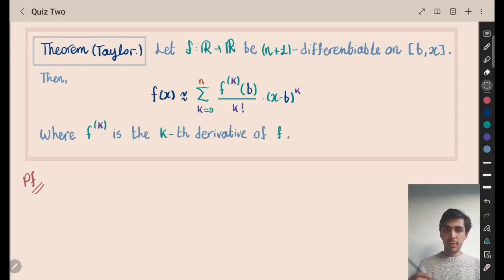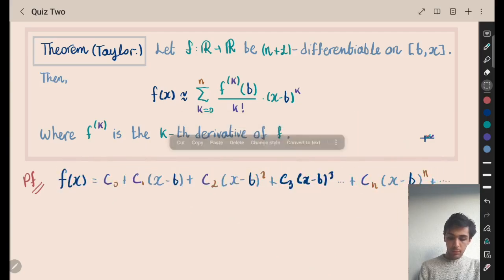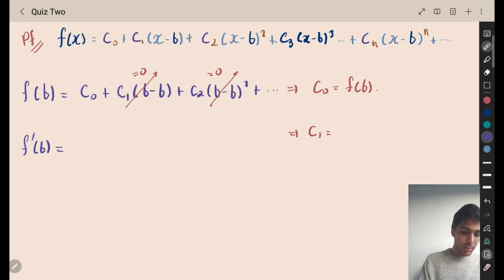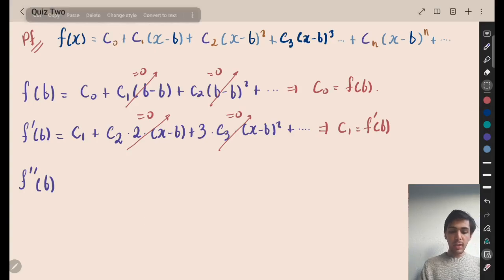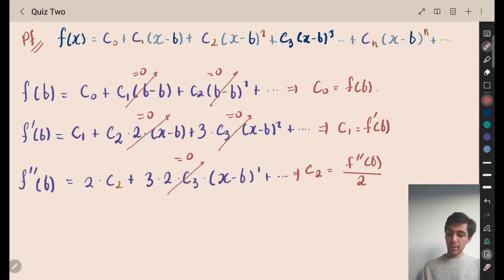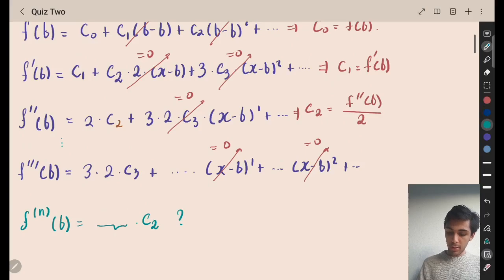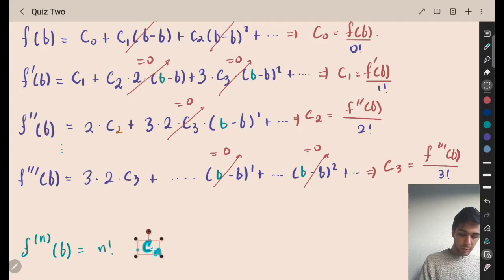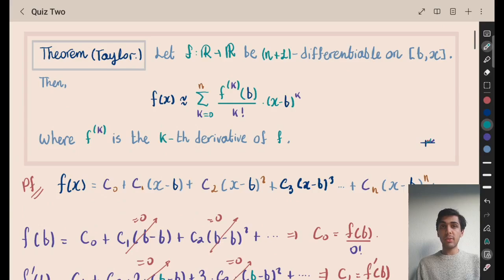CELA (II) - 2.1 - An Argument for Taylor's Theorem